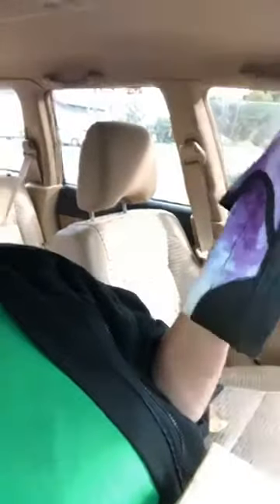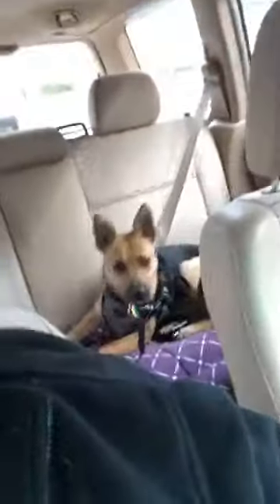What’s in the box?? Terza Ekholm